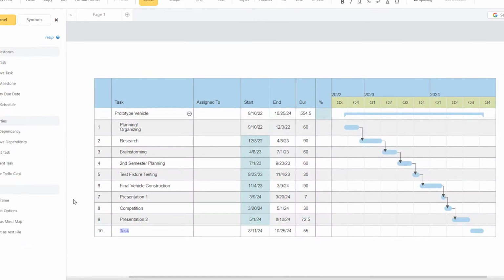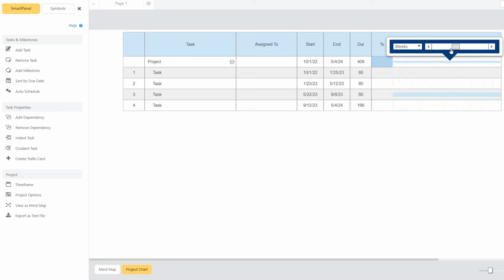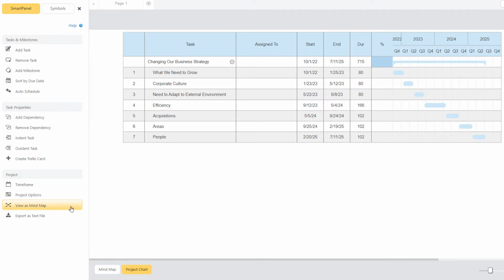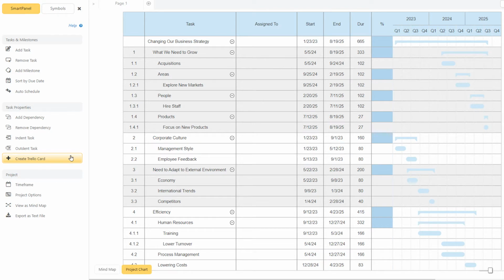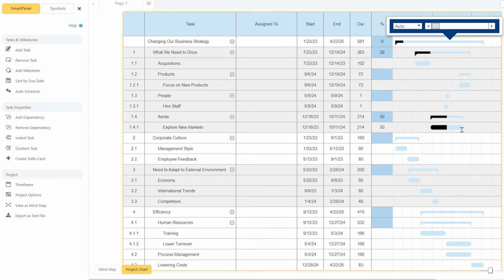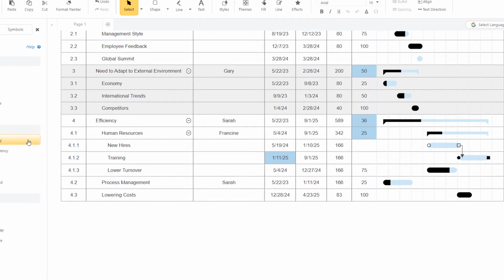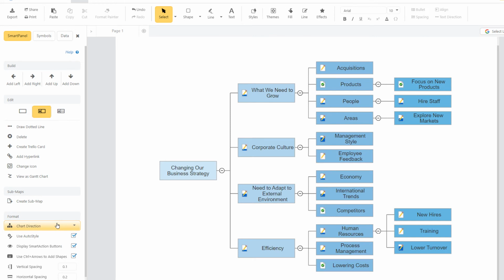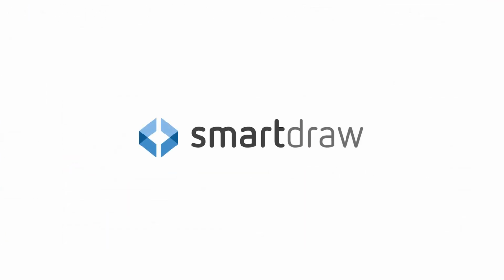How to Manage Projects with SmartDraw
SmartDraw simplifies the process of managing projects. You can quickly break down even the most complex project into its underlying tasks using a mind map and switch it to a project chart in just a click.